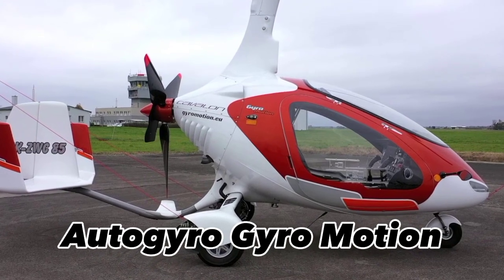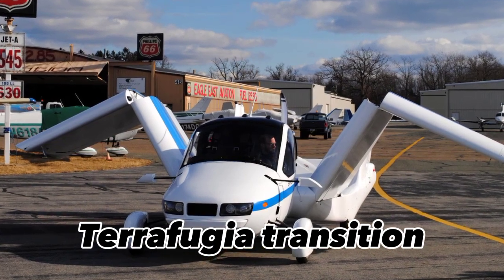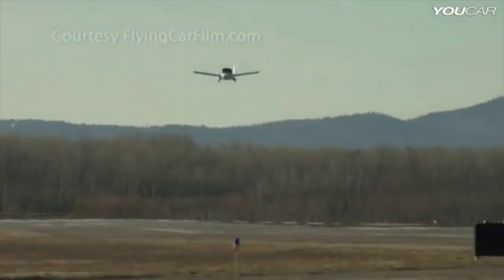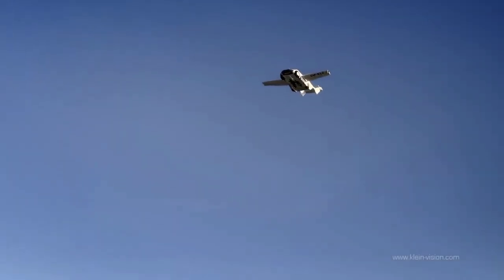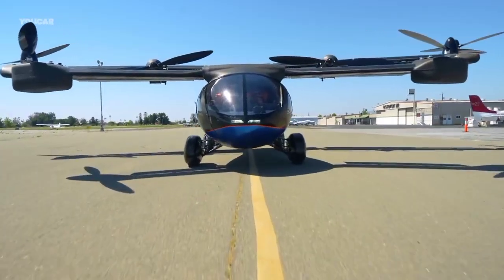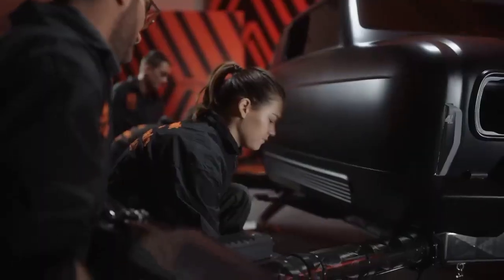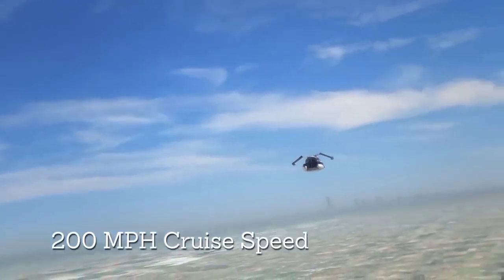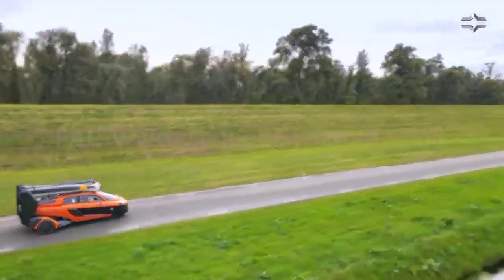Best Flying Cars You Can Actually Own In 2023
Title: "Top 10 Flying Cars You Can Own in 2023!"

Description:
Get ready to take flight into the future! In this exciting video, we're counting down the top 10 flying cars that you can actually own in 2023. From sleek personal air vehicles to innovative eVTOLs (electric vertical takeoff and landing aircraft), we've scoured the globe to bring you the most cutting-edge and accessible flying cars available on the market today. Join us as we explore the specs, designs, and real-world applications of these revolutionary vehicles. Whether you're a tech enthusiast, an aviation buff, or simply dreaming of your next commute in the sky, this video is a must-watch. Don't miss your chance to witness the future of transportation – right here, right now. Buckle up for a thrilling ride! 🚀🏎️✈️ FlyingCars #2023

Track Name. Infraction - Mercury

Track Name. Infraction - Mountains

0:00 Autogyro Gyro Motion
2:02 Terrafugia Transition
3:50 Klein vision Aircar
5:38 Aska A5
7:32 Renault Air 4
9:00 Terrafugia TF X
10:40 Pal v Liberty
11:45 Aero Mobil
13:35 Bellwether Volar Evtol